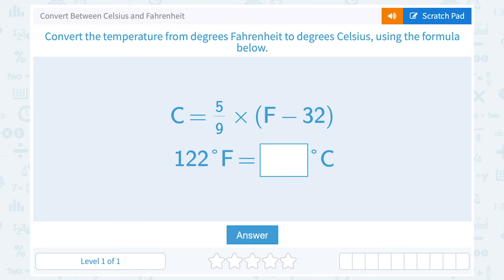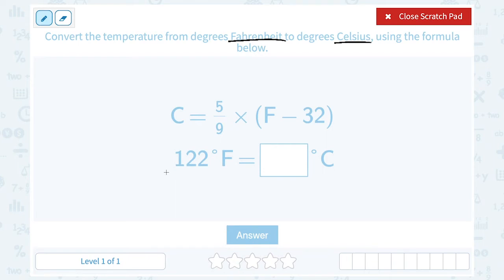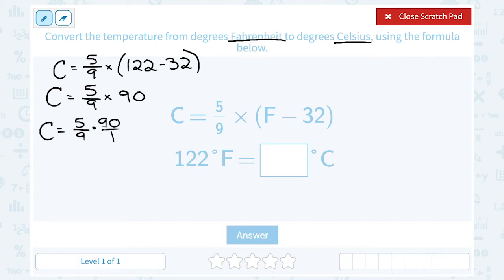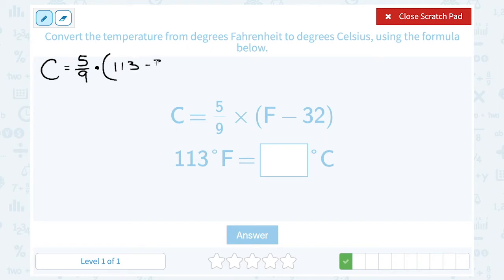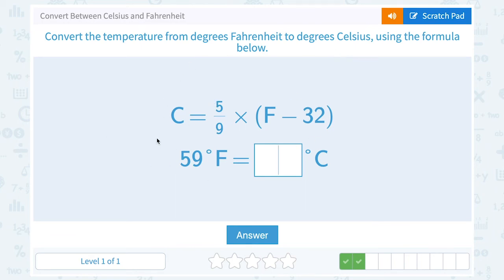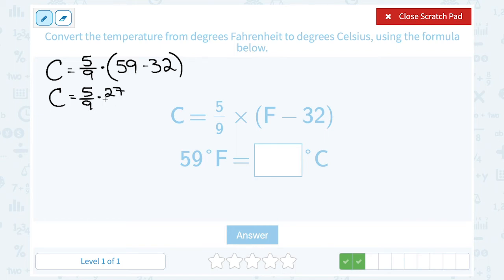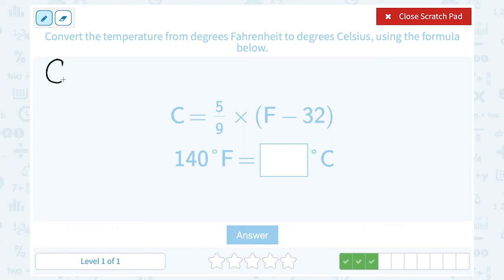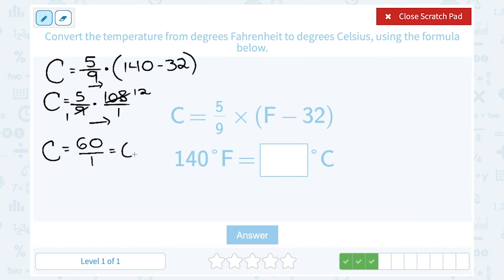6.11 Convert Between Celsius and Fahrenheit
Convert Between Celsius and Fahrenheit
Practice converting between celsius and fahrenheit.